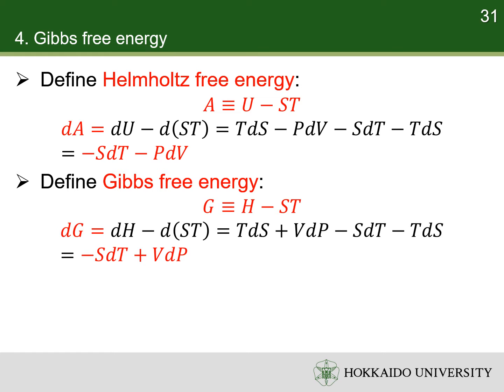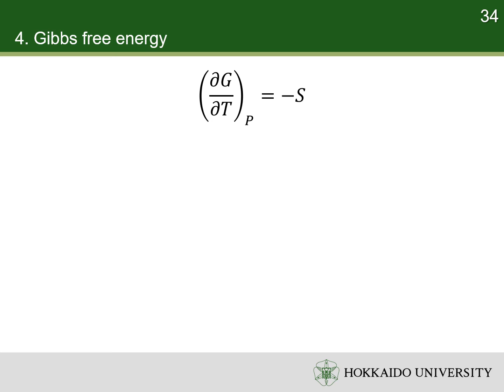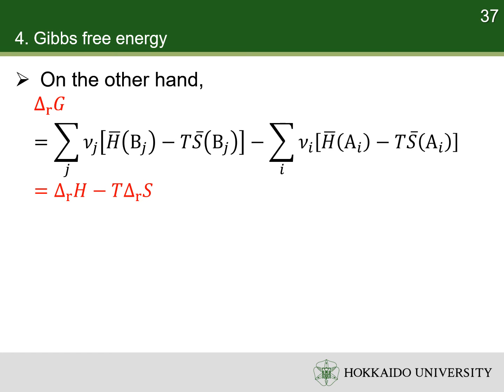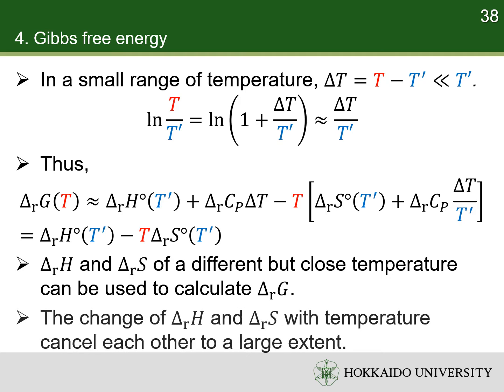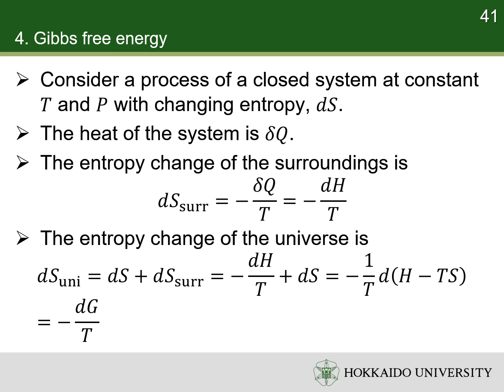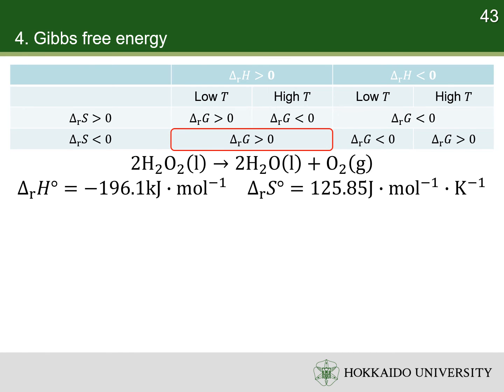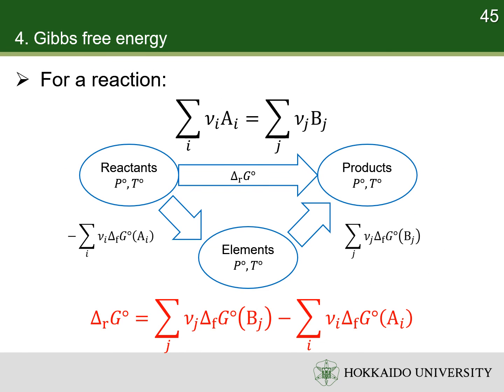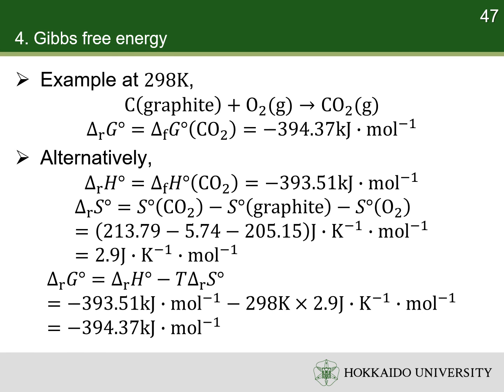General chemistry 9.4 Gibbs free energy